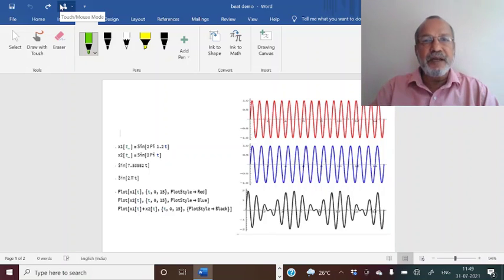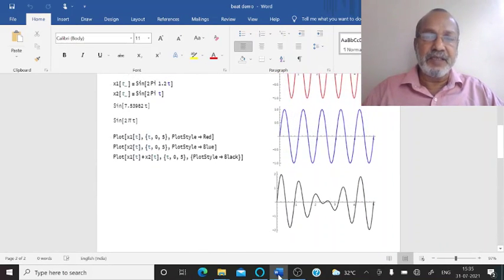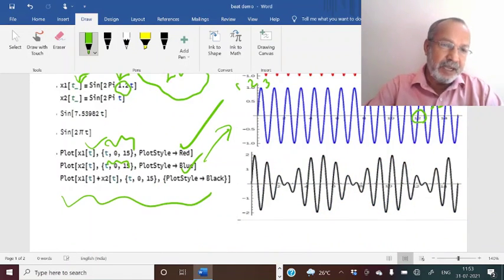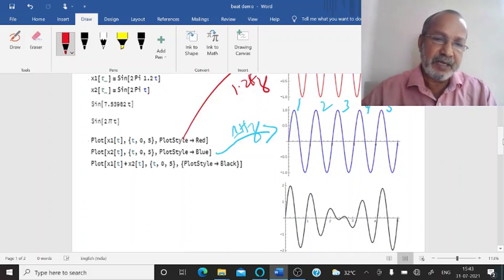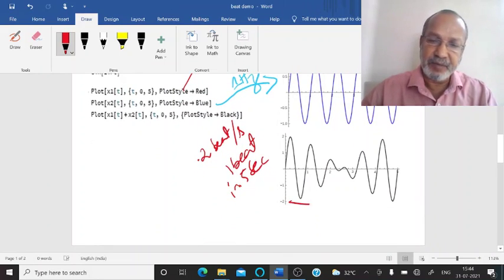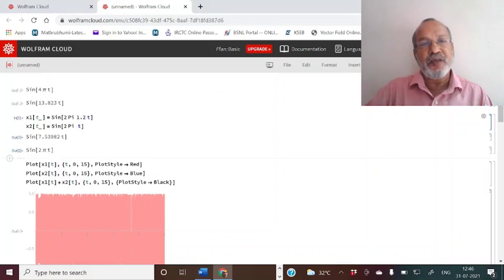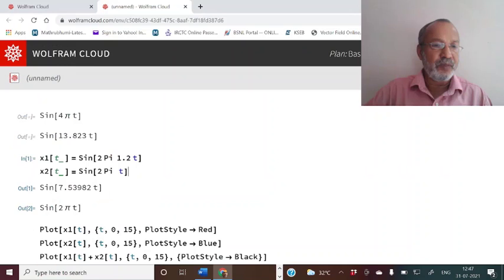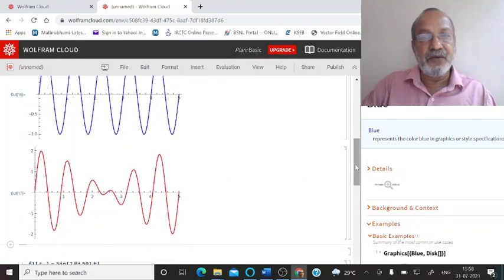Waves - Beats Demo - BSc Physics Pondicherry University Dr. C M Ajithkumar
Waves - Beats Demo - BSc Physics Pondicherry University
Dr. C M Ajithkumar